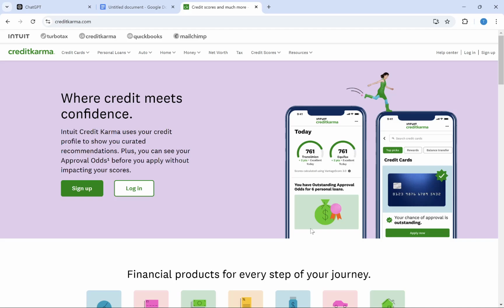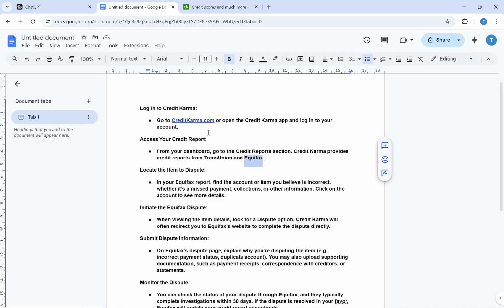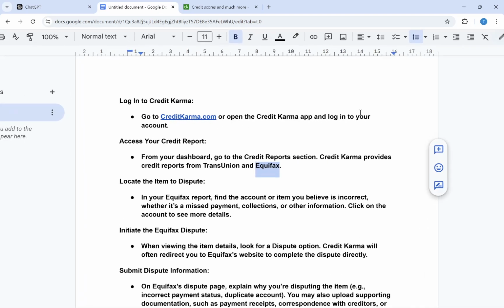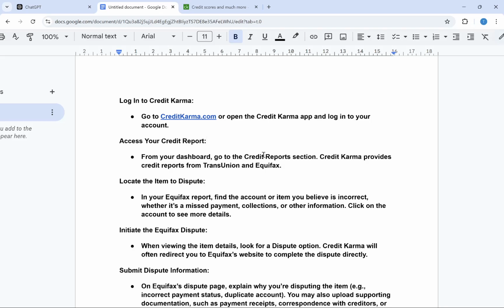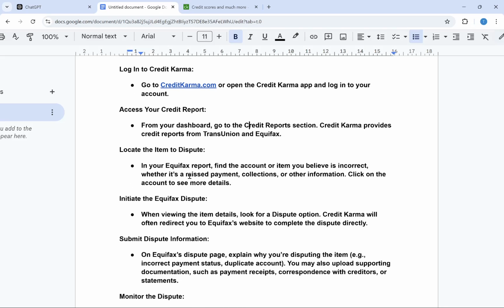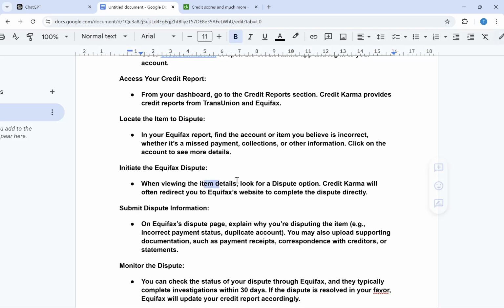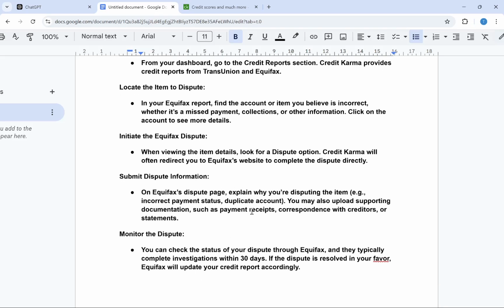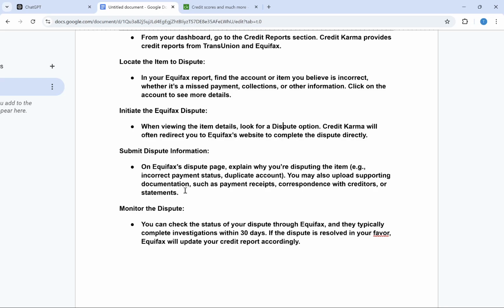How To Dispute Equifax On Credit Karma (Full Guide)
In this video, I'm going to show you how to dispute equifax on credit karma.